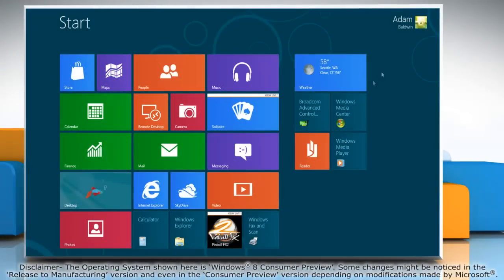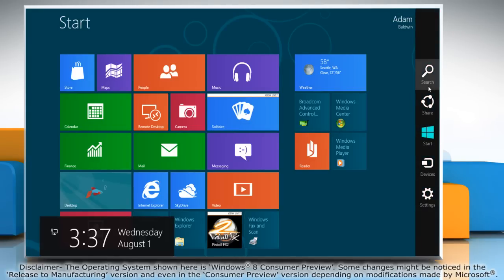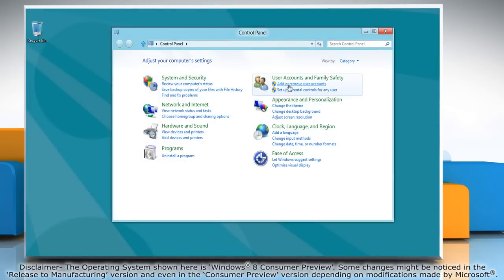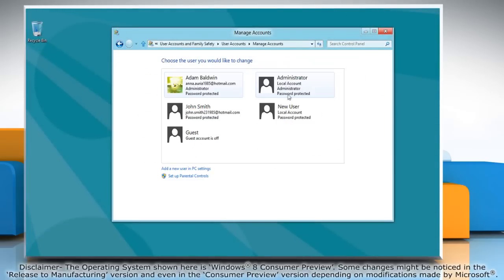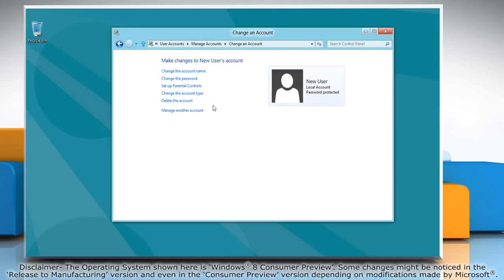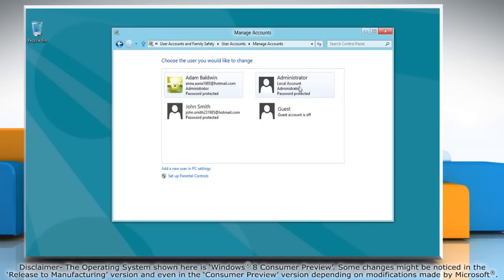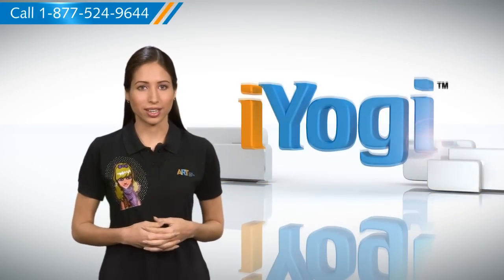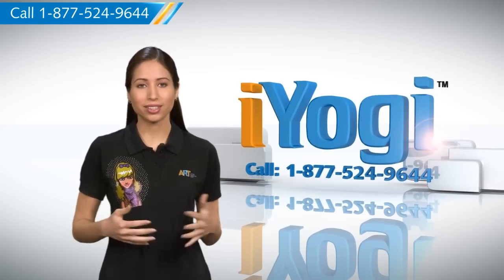Delete a user account in Windows® 8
Steps to delete a user account from your Windows® 8 PC.

If you need expert help for a tech issue, call iYogi™. Call at the toll-free number 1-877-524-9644 if you are calling from the U.S. or Canada and on 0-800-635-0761, if you are calling from the U.K. and receive round the clock remote support for fixing the tech issues.